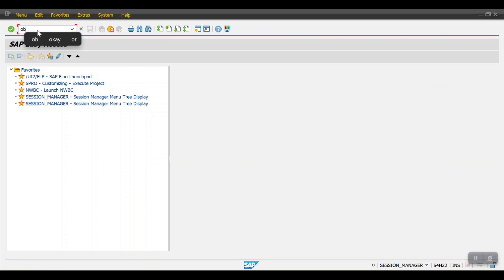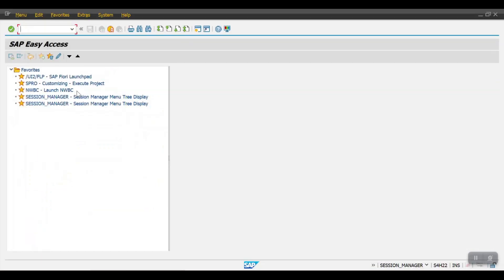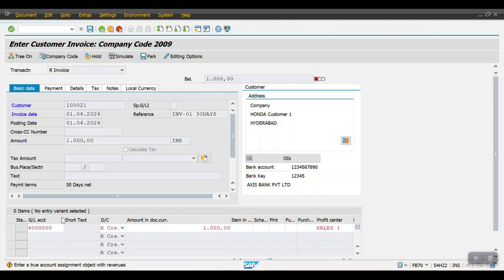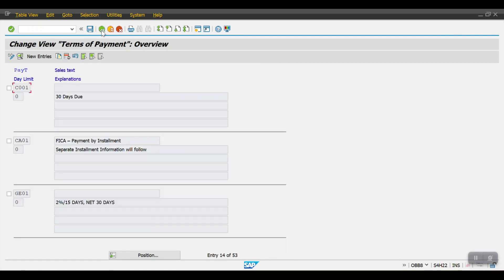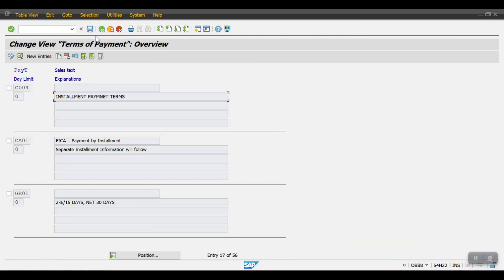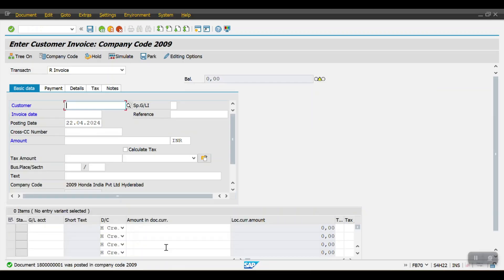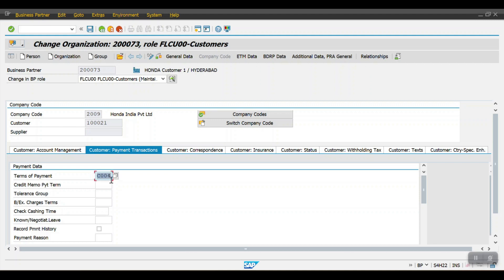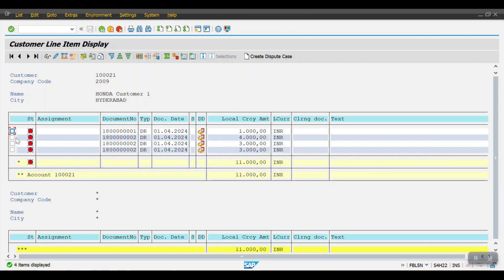How to Create the Payment Terms in SAP_FICO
In this session you will learn, How to create the Payment Terms and Installment Payment terms in SAP FICO

Payment Term Creation - OBB8
Payment Term Assignment - OBB9
Assign Payment Terms in Master Data - BP